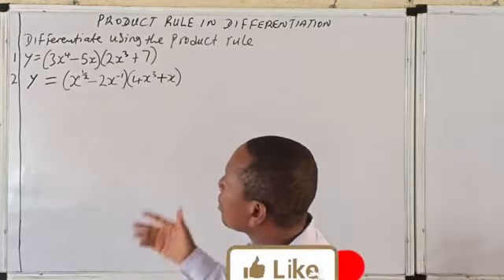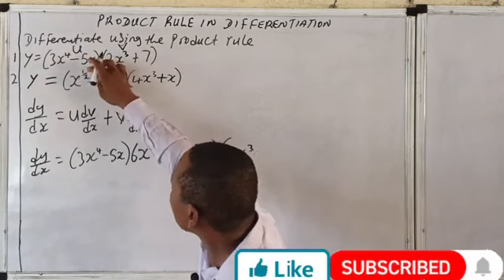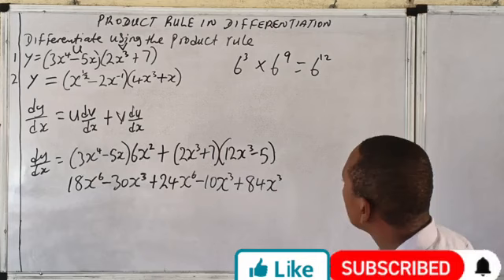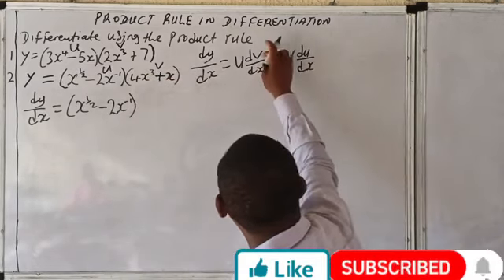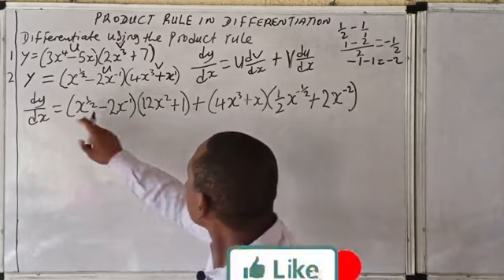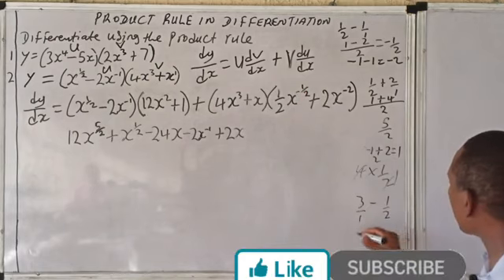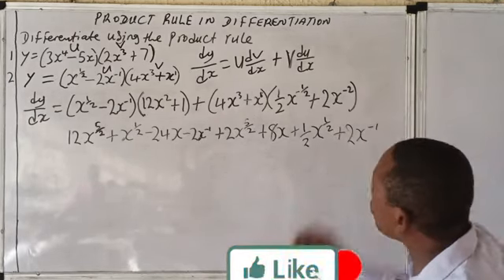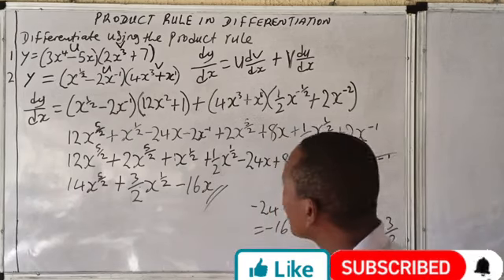PRODUCT RULE IN DIFFERENTIATION ( Derivative of a product of Function )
This video explain how to solve Differentiation questions involving Product Rule or Derivative of a Product of Function in a simplified approach